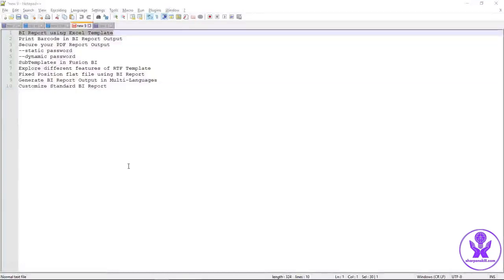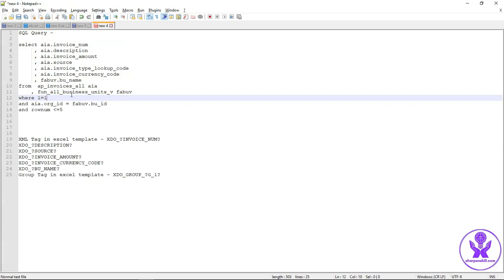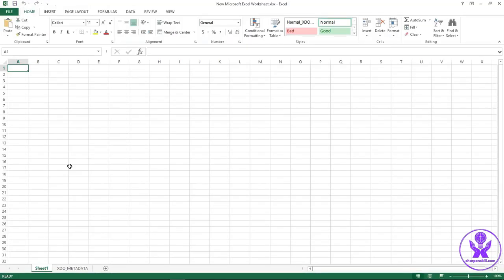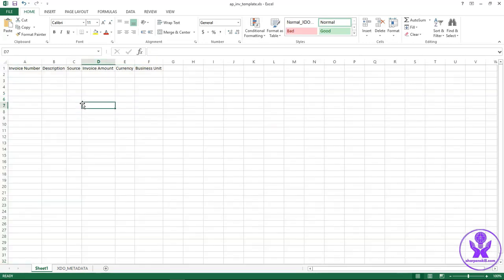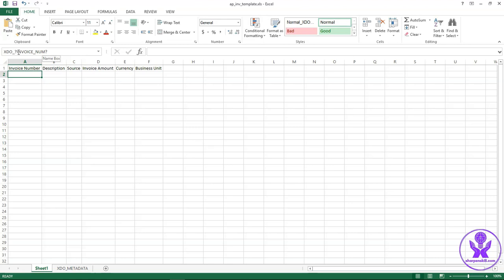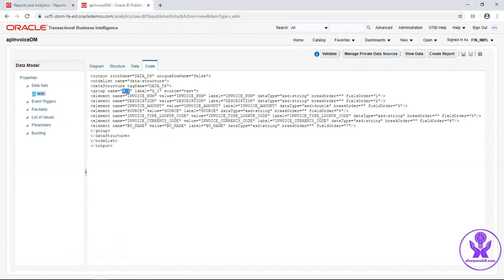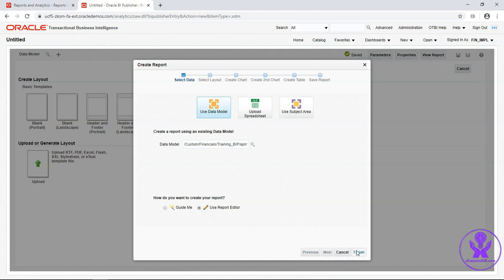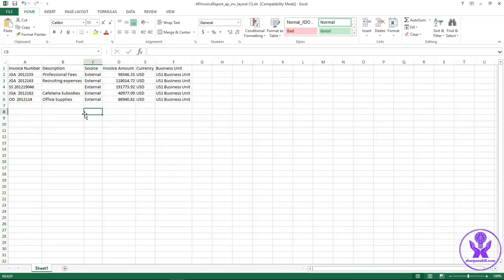How to create BI Report using Excel Template